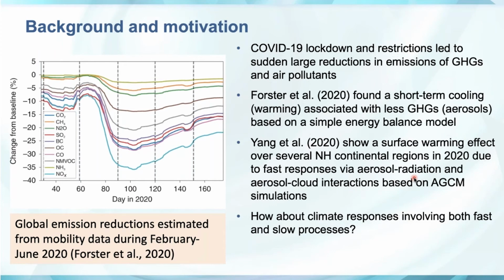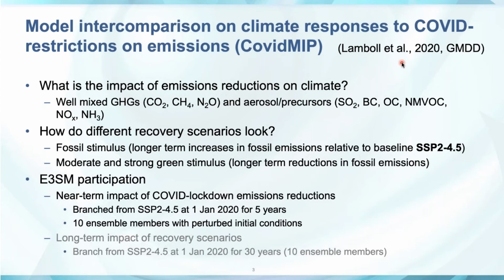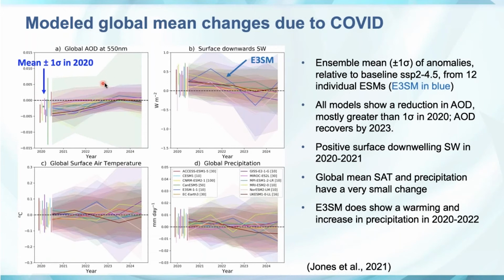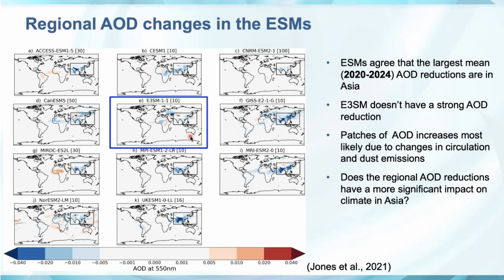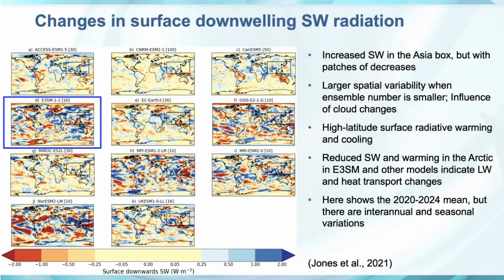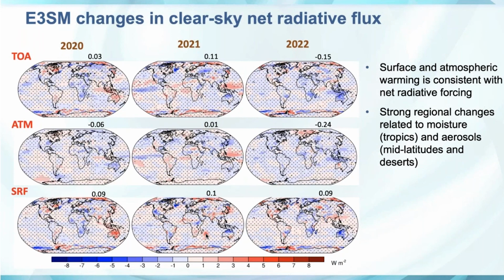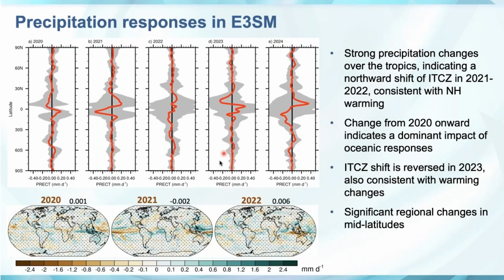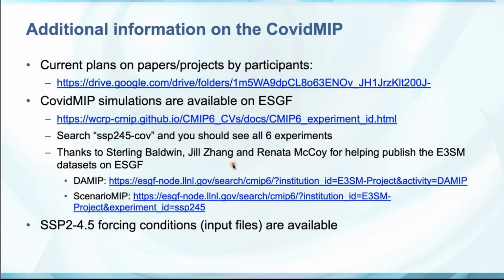Climate Responses to Emissions Reductions Due to COVID-19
E3SM All Hands Presentation – May 13, 2021
Title:  Climate Responses to Emissions Reductions Due to COVID-19
Presenter:  Hailong Wang